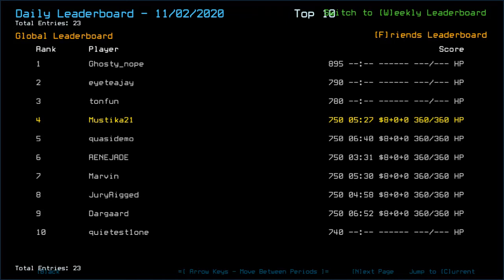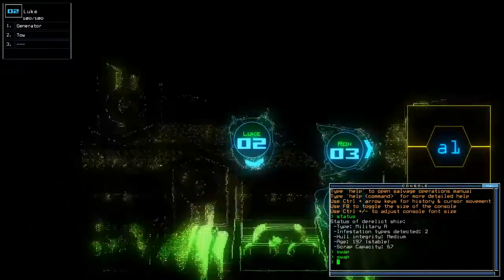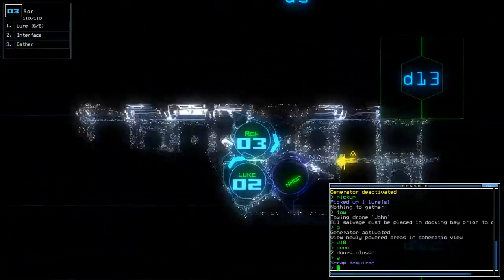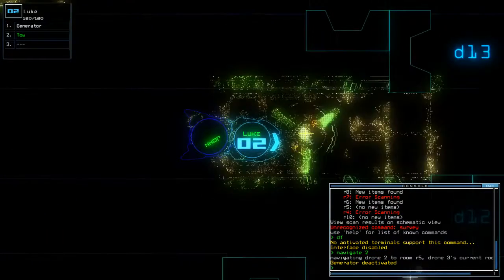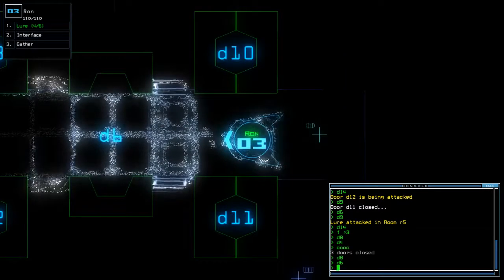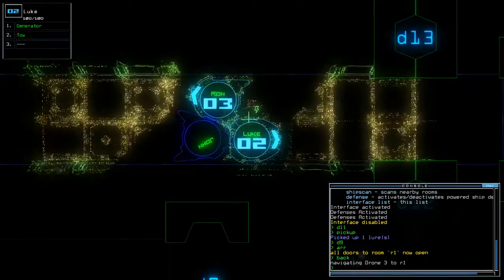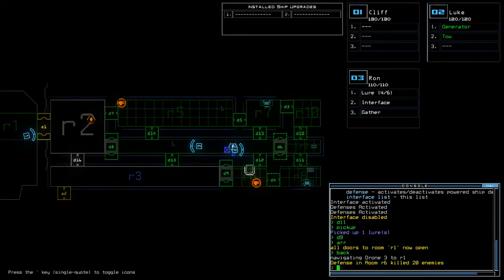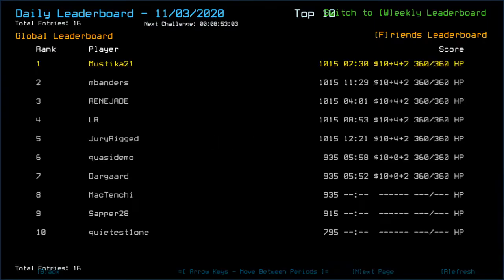Duskers Daily 3 Nov 2020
Hah, did INSIDE demo really screw my cognitive that much?